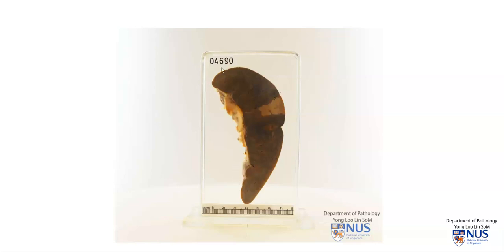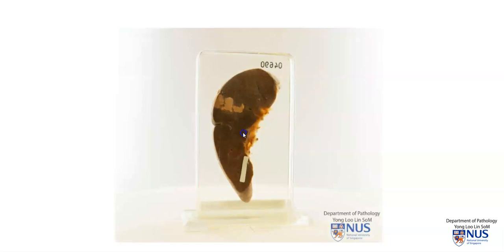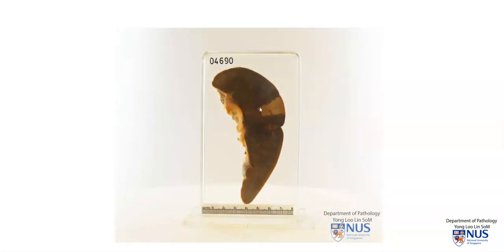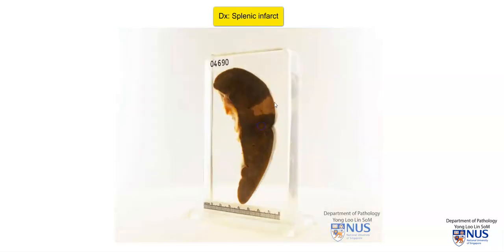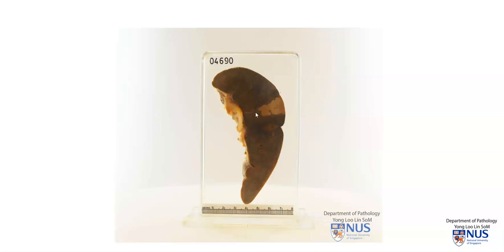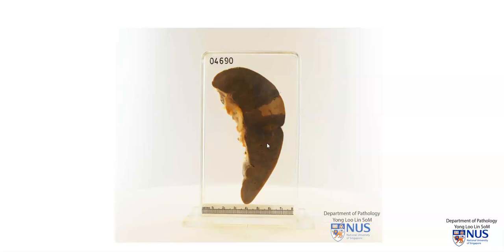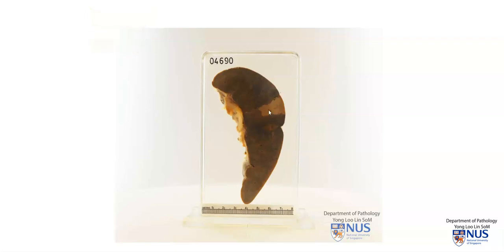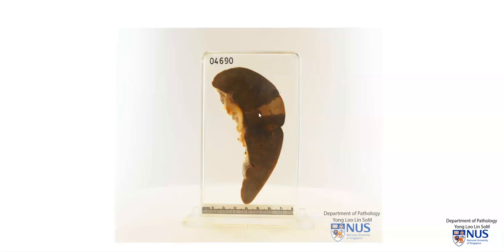Spleen: Infarct (Gross demonstration)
Gross demonstration of features of a splenic infarct with brief clinicopathologic correlation.